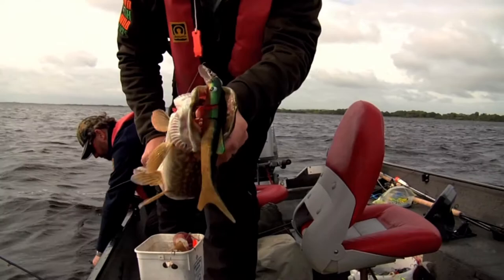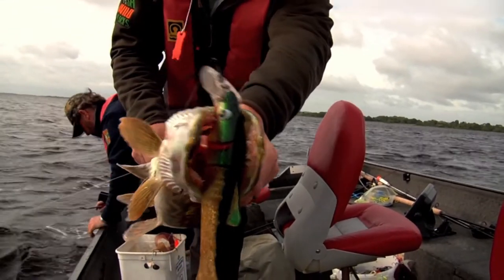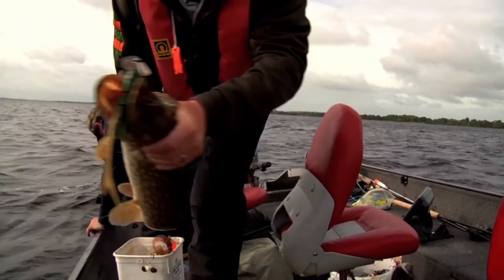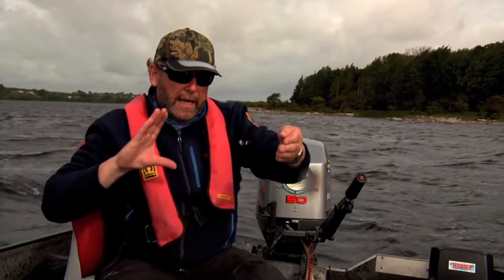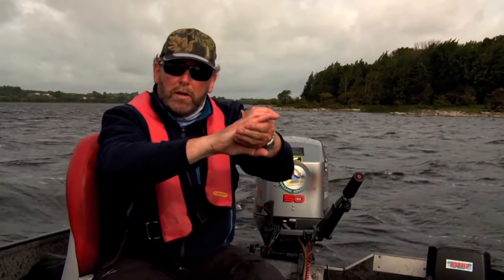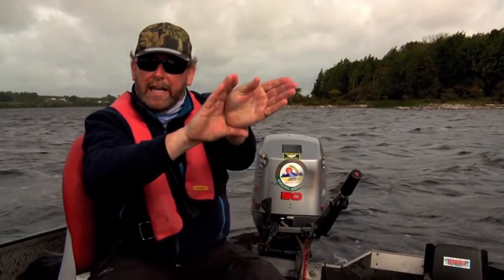Catching Pike in Ireland 2 - Wild Fish Wild Places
Denis Isbister and Alan Broderick are fishing for Pike in Ireland in this episode of Wild Fish Wild Places. They've changed up their technique and things seem to be paying off as they start reeling in some nice looking fish.